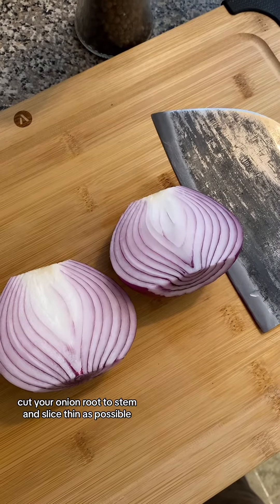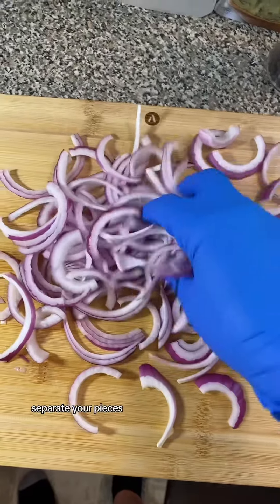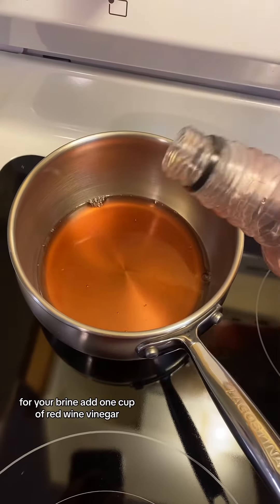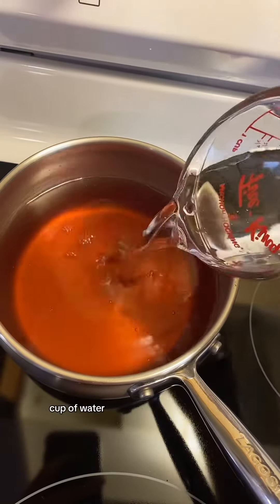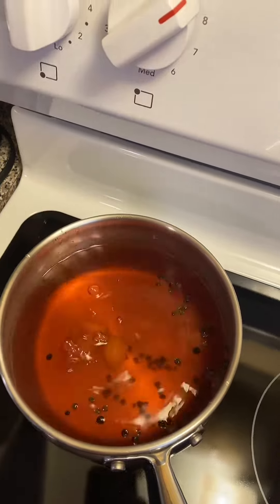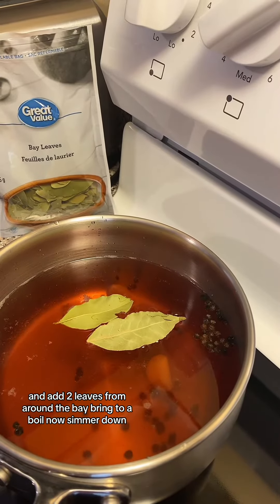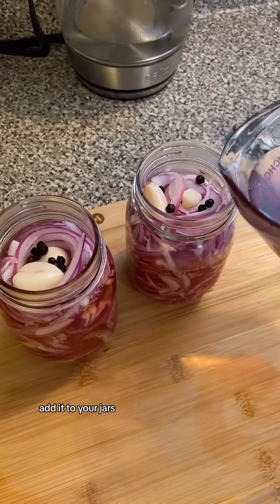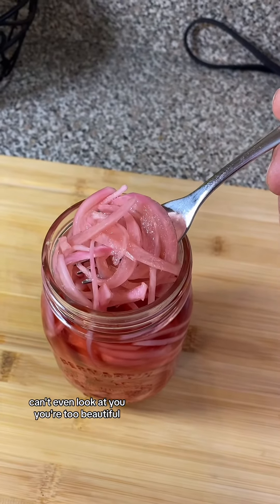Picked red onions 🧅